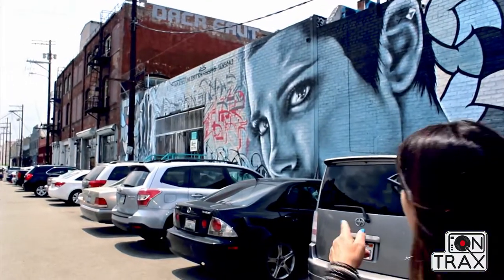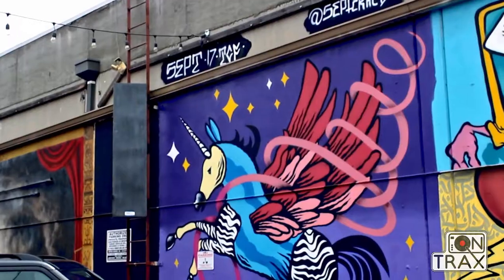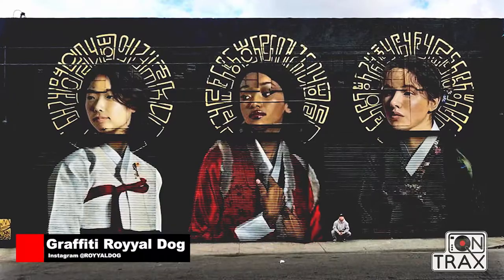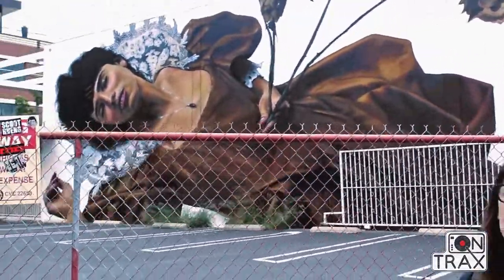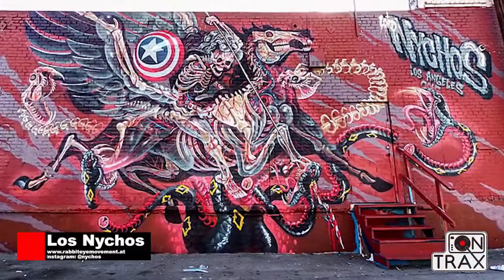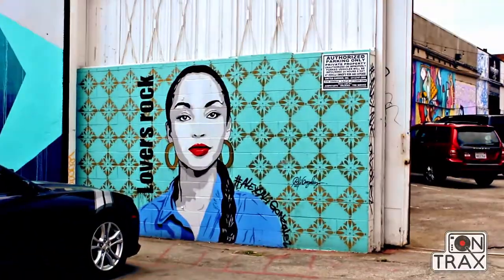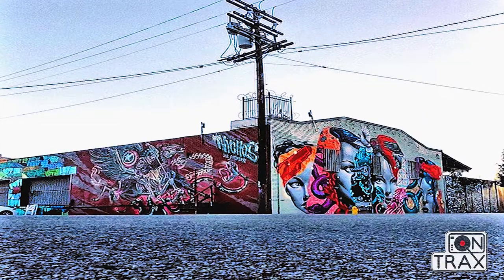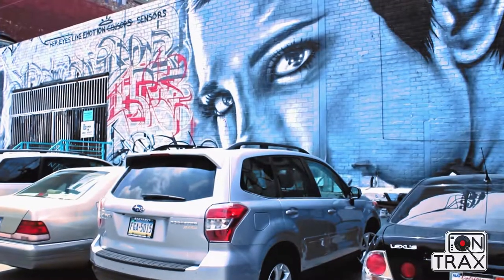Cartwheel Art Tour with Cindy - DownTown LA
USA Series - Cindy Schwarzstein gives us a taster of the Cartwheel Art Tours, showing the best of The Container Yard DowntownLA's graffiti & street art. Drew Merritt Tristan Eaton It's a living NYCHOS

In our new series we will be showcasing street talent & giving them a platform to shine, giving motivational tips from those in the media industry & video training for vocals & production.

We will also be bringing to you topical mini documentaries delving into the history of music & the meaning & culture of all the genres & nationalities.

Music & art is the universal language we all share.

Video Edited by Barbara be & Produced by Barbara Be
Edited by Noor Dillan-Night